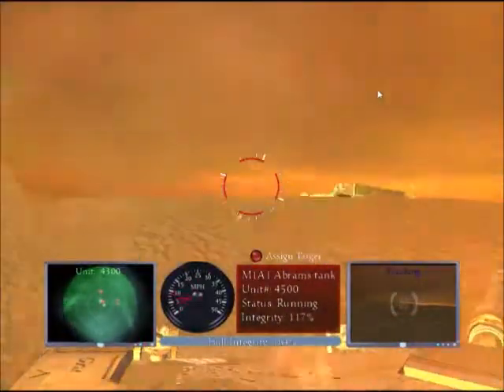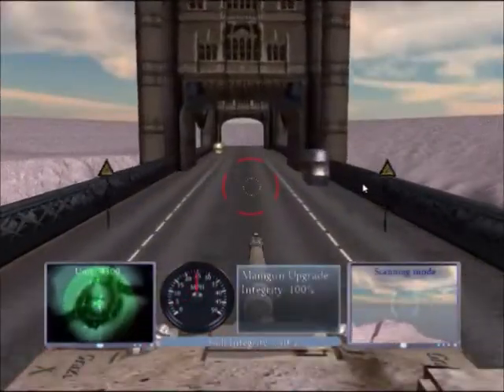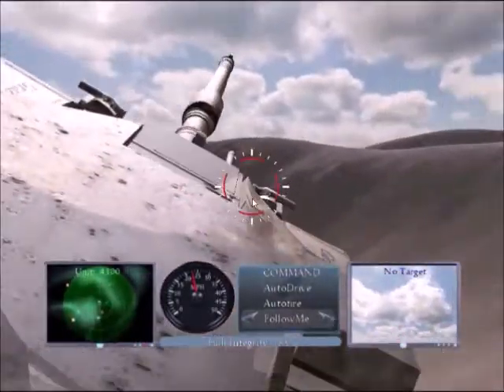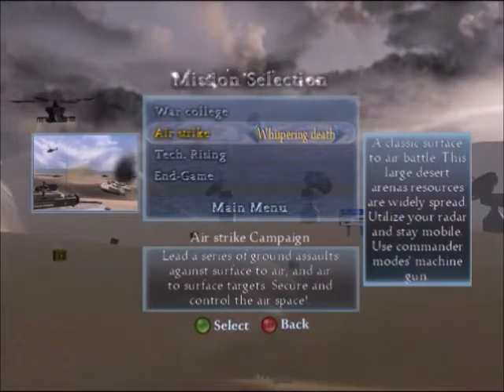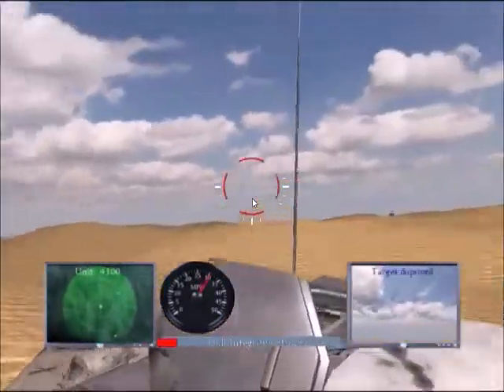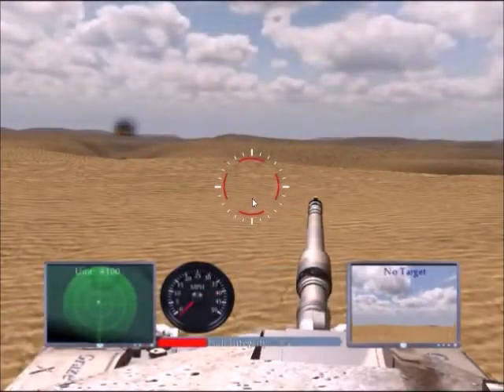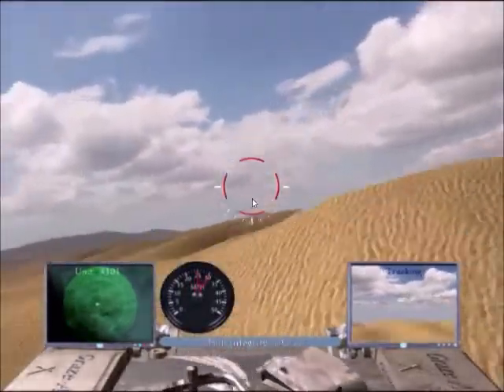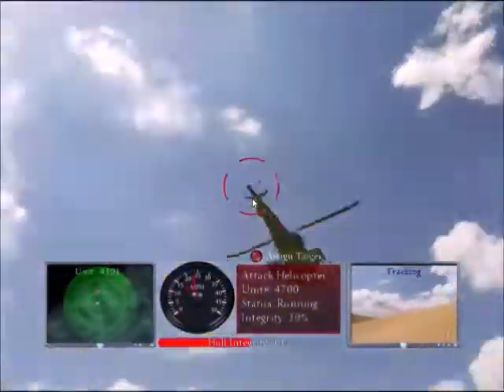Delta Energy II - My first Xbox 360 project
I published this game over 6 years ago, it's nice to be able to play it instead of working on it. Enjoy!